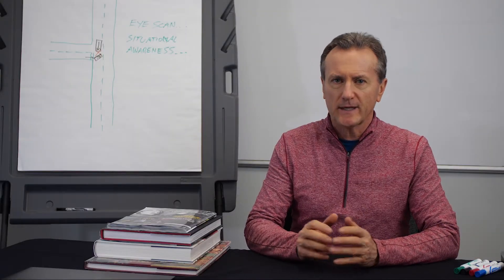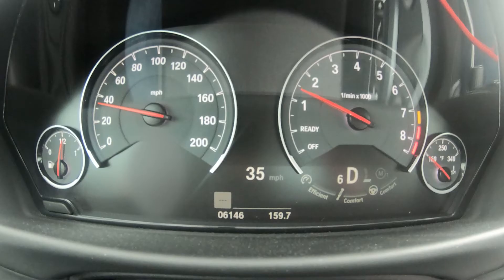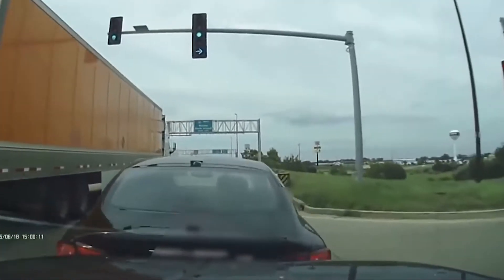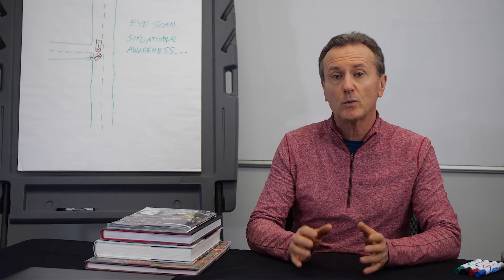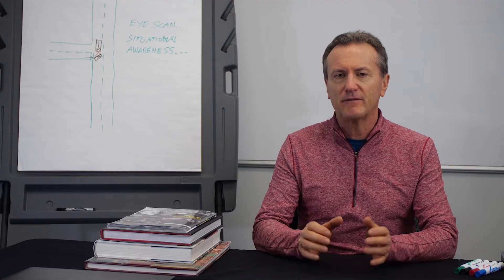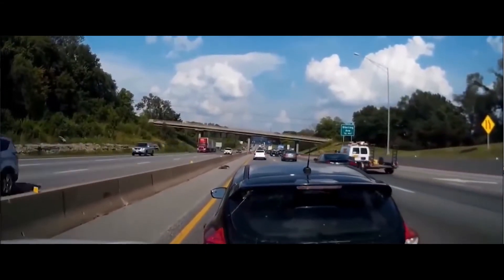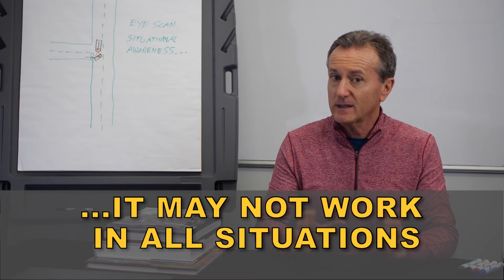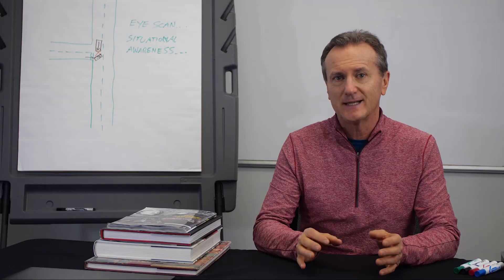4. Automatic Emergency Braking - Vehicle Driver Aid Technology Today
Automatic emergency braking (AEB) systems detect an impending forward crash with another vehicle in time to avoid or mitigate the crash. ... If the driver's response is not sufficient to avoid the crash, the AEB system may automatically apply the brakes to assist in preventing or reducing the severity of a crash. Safety advocate and championship-winning racing driver shows you what these systems will and won't do, so you know what to expect.